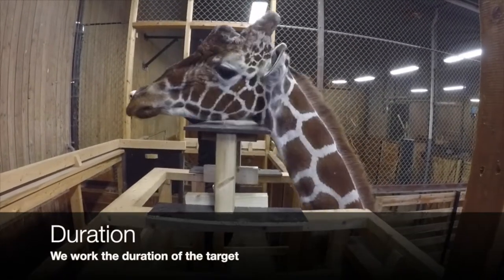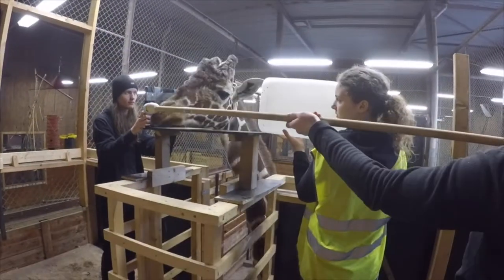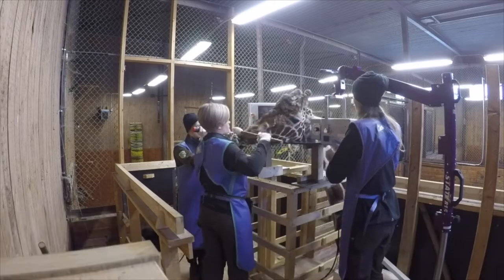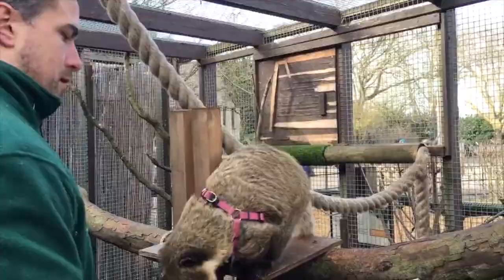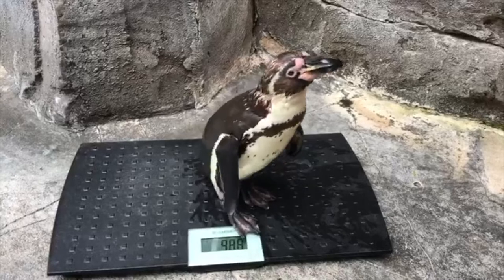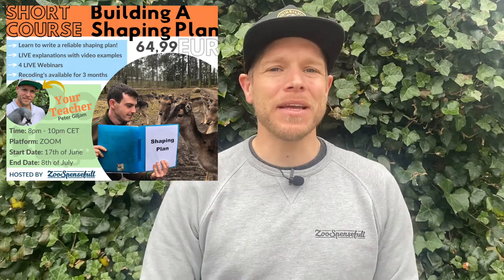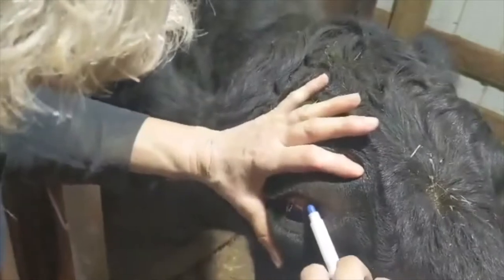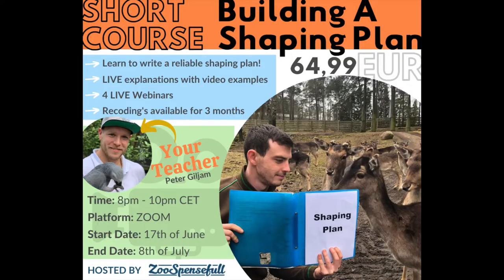Building a Shaping Plan Short Course 2022